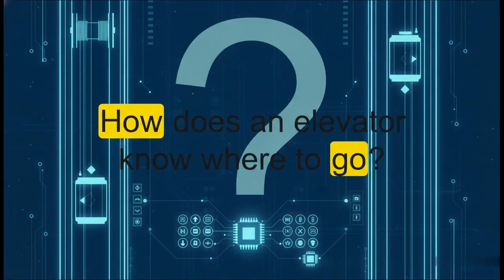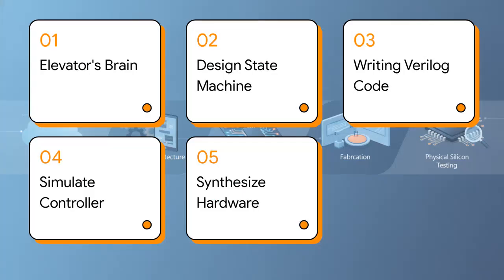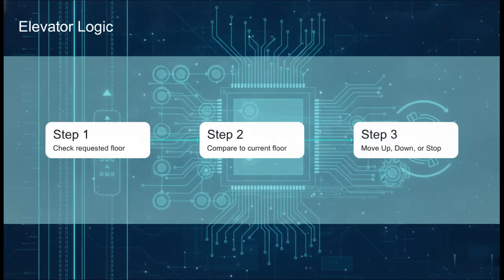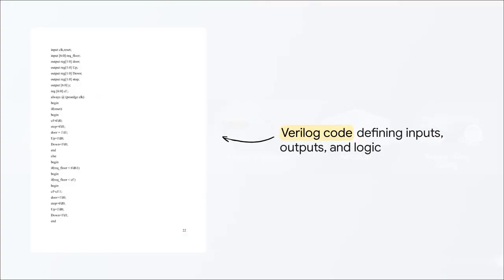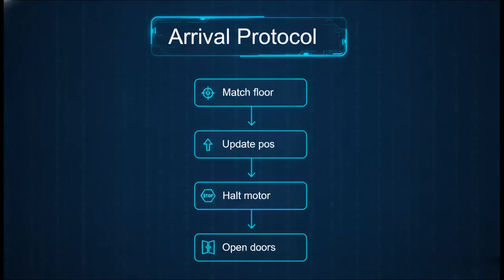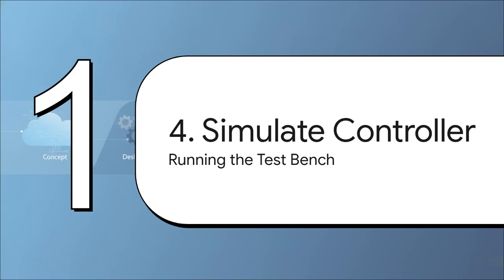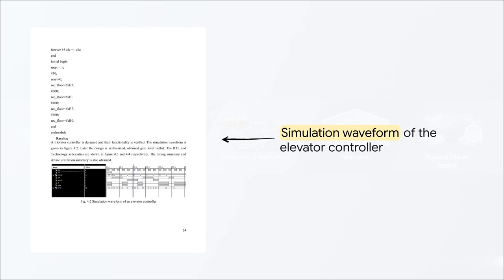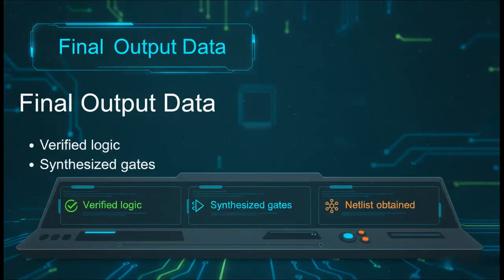Day 39-40- Elevator_Controller_Design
Elevator Controller Design 1